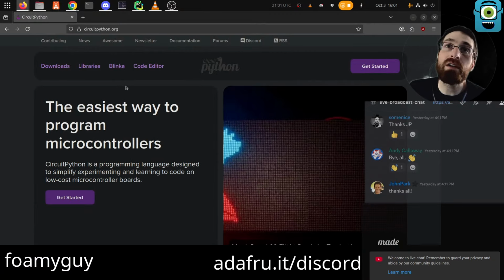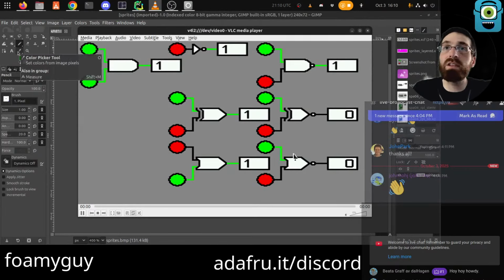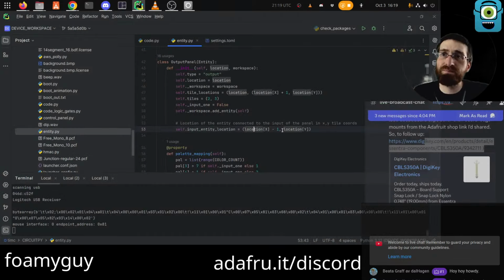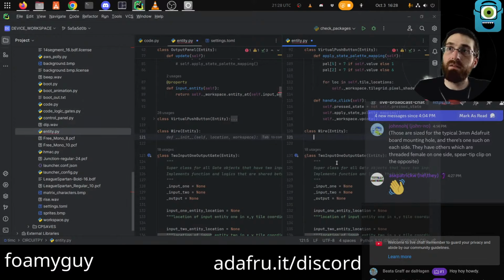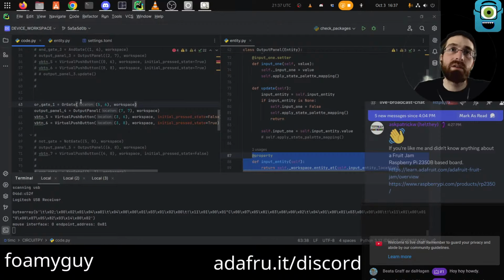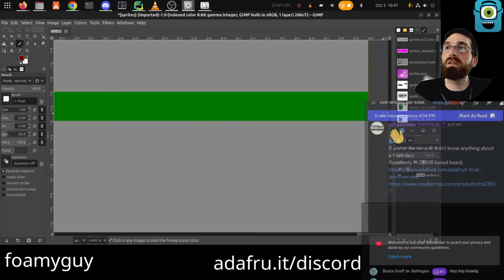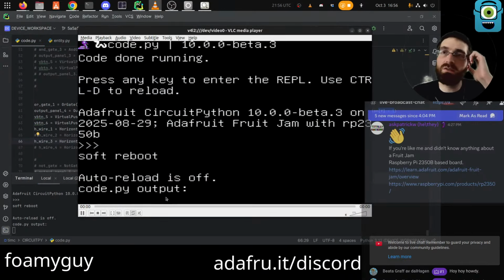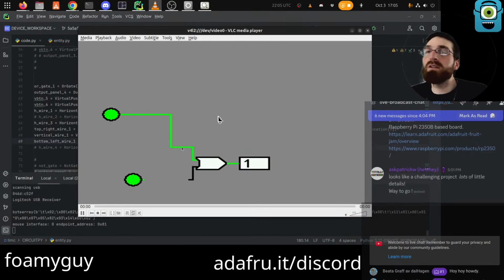Deep Dive w/ Tim: Fruit Jam Logic Gates Simulator